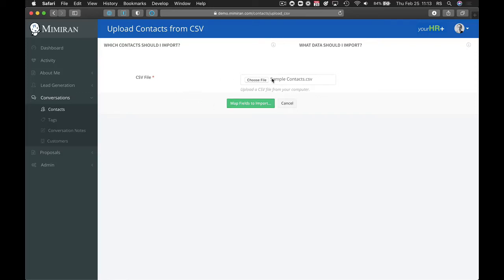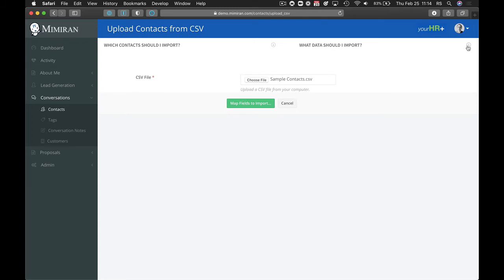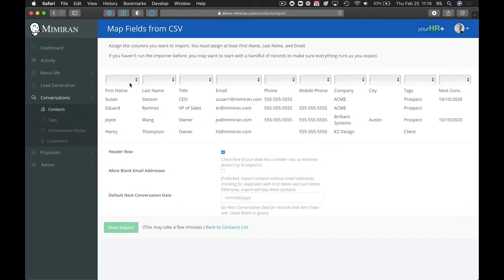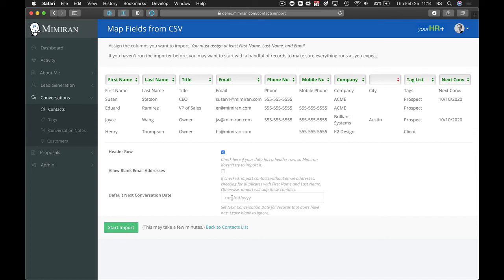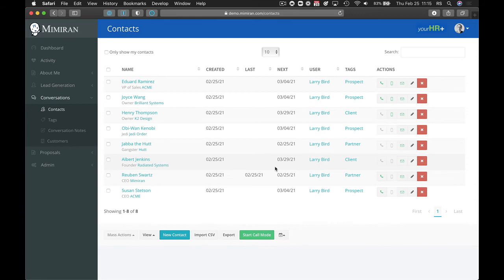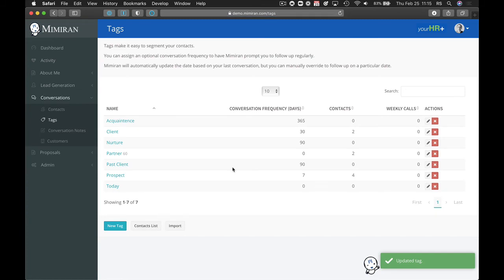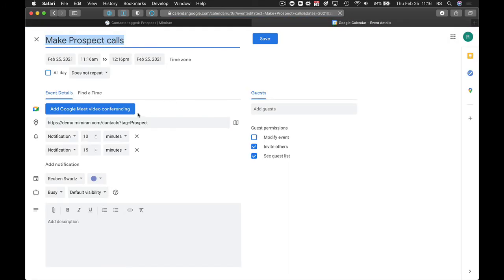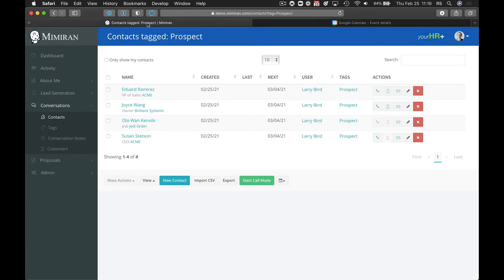Mimiran Import Contacts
Import contacts from a CSV (comma separated value) file into Mimiran and set up a call schedule in your Google or Outlook calendar.